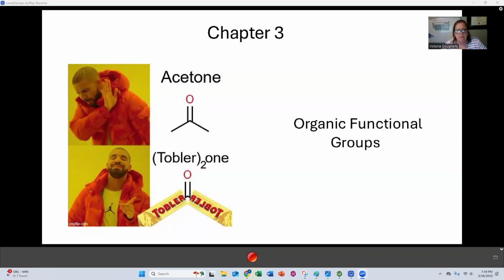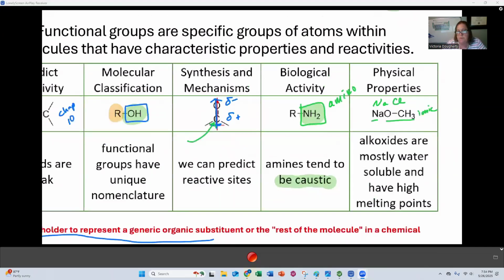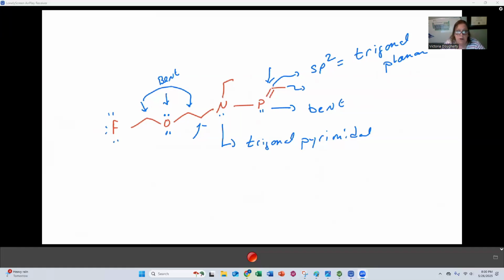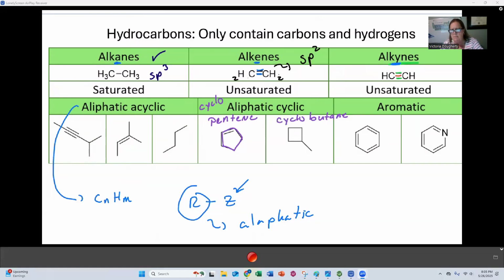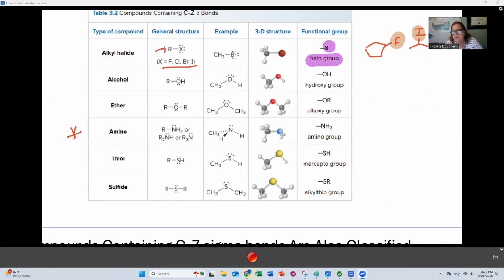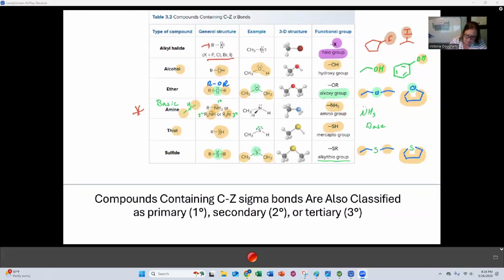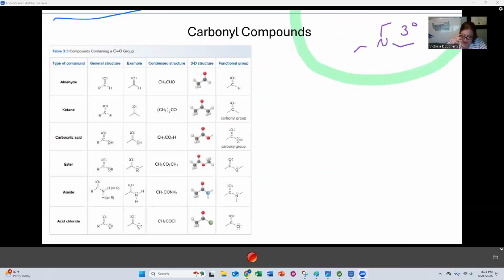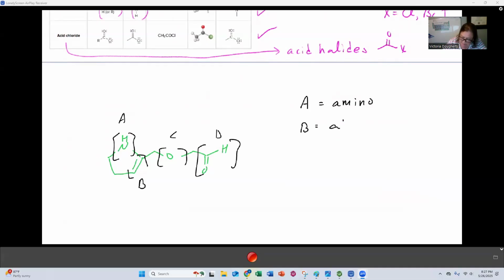Organic Functional Groups